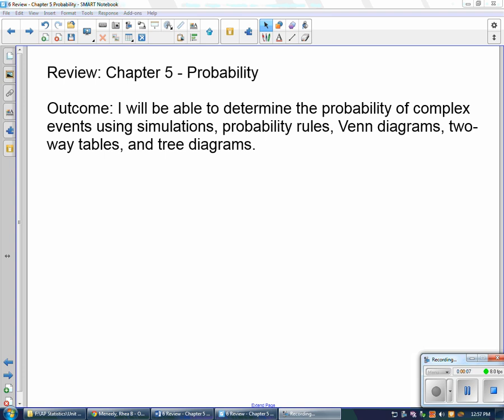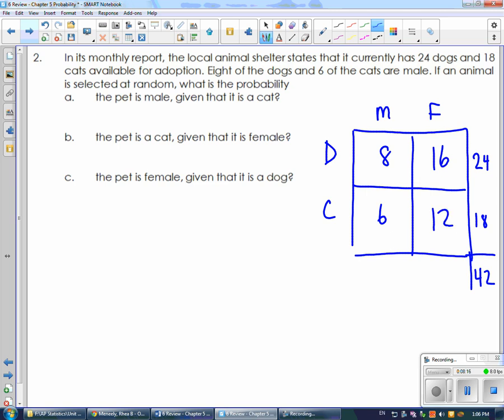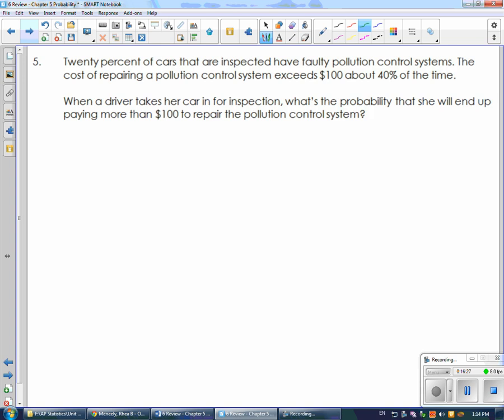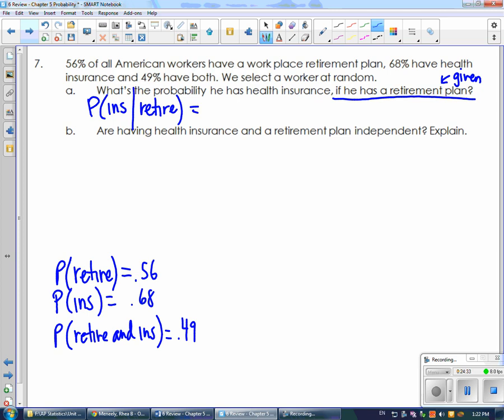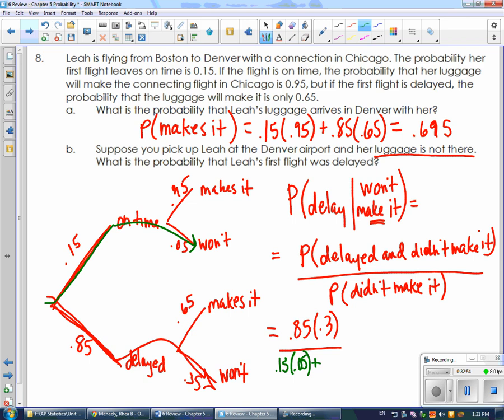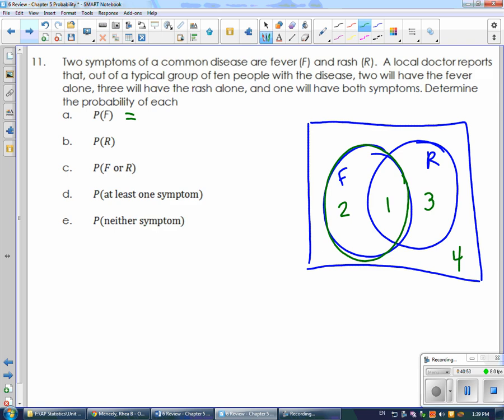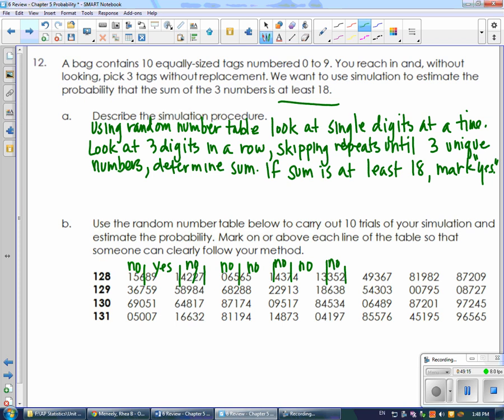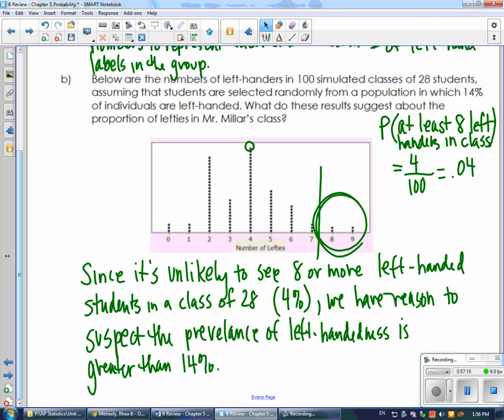6 Tutorial Review Chapter 5 Probability